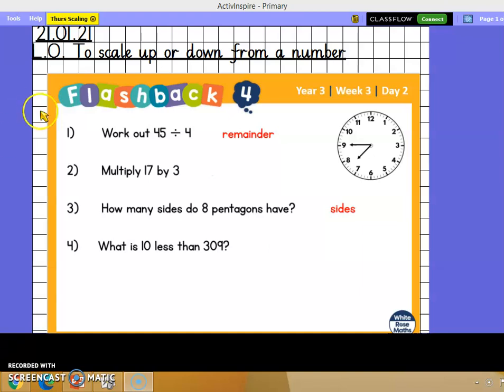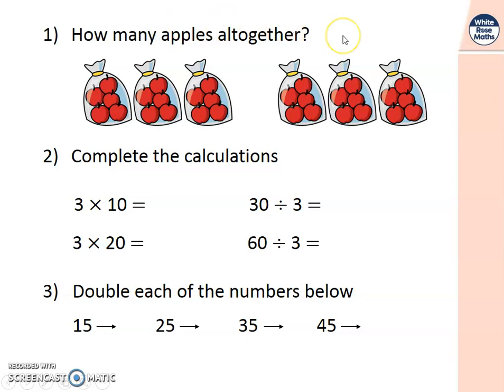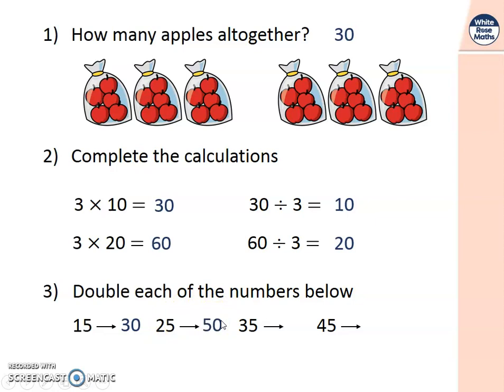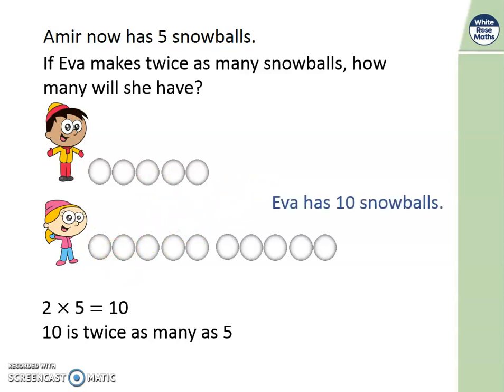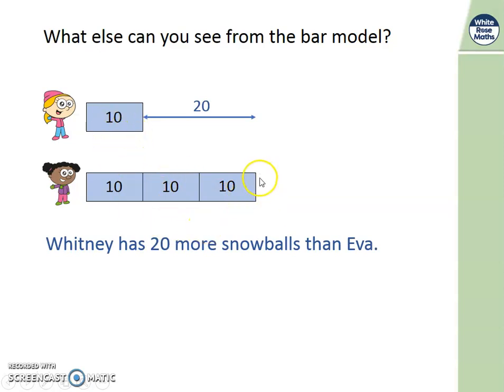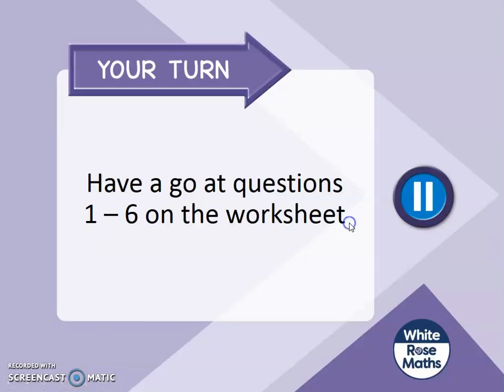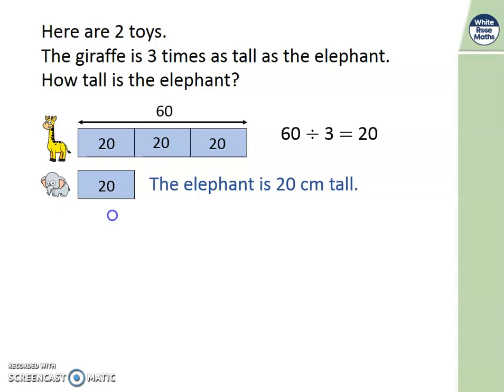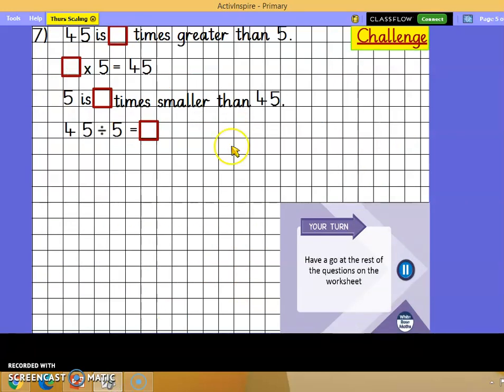Y5 GREEN Group Thursday 21st January 2021 Scaling up or down from a number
Here is a video to help guide you in your maths today. Follow it and do the maths along with the video. Pause it and replay any time you need to. We are learning how to scale up or down from a given number, using our multiplication and division skills. Record your work neatly, as shown, in your maths book, following the work from White Rose Maths.